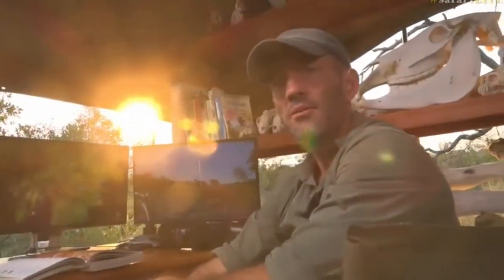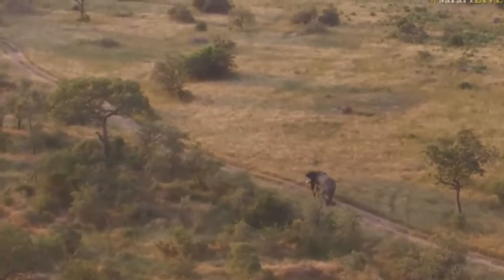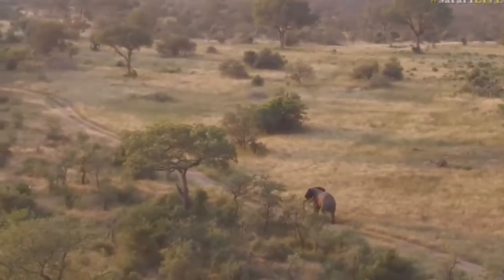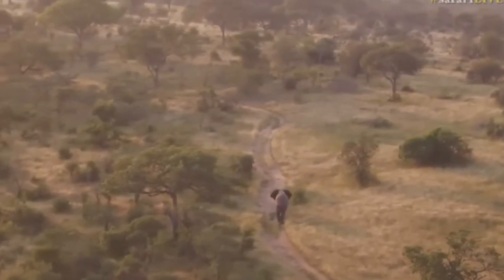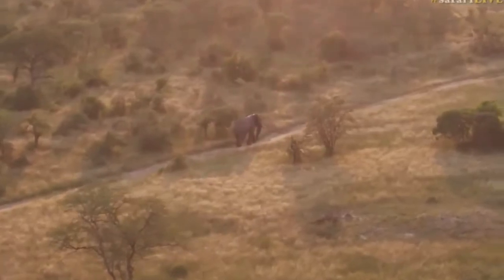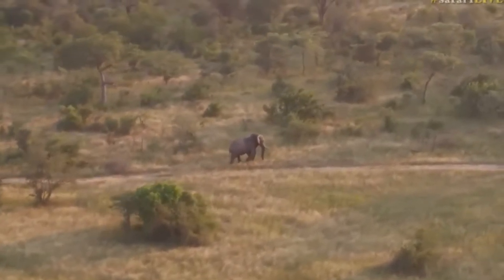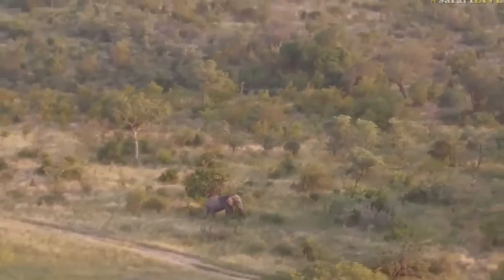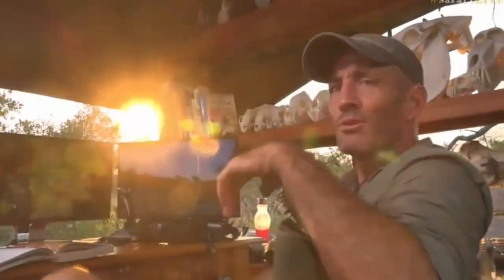May 07, 2017- Sunset- The Drone follows an enormous Elephant Bull.